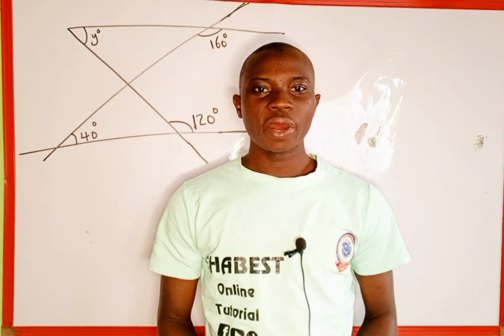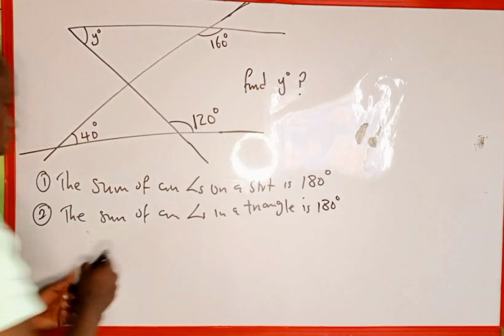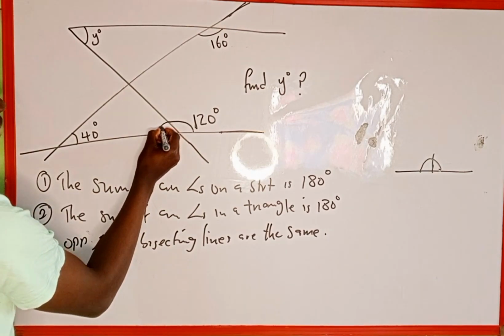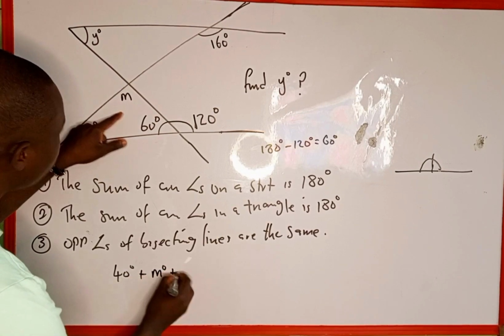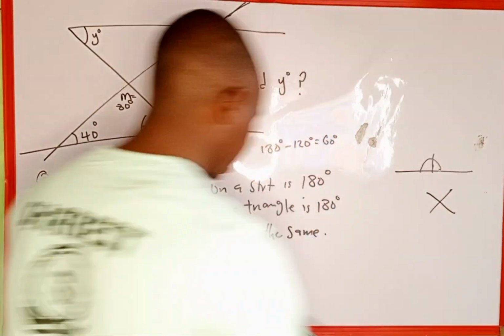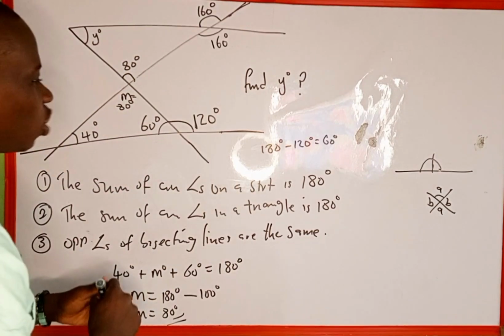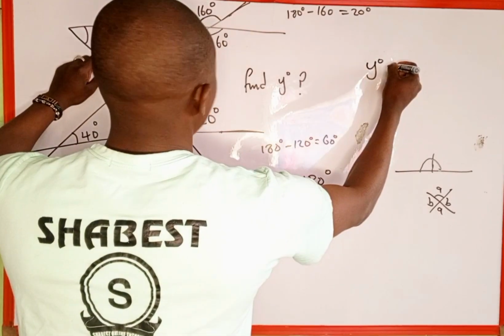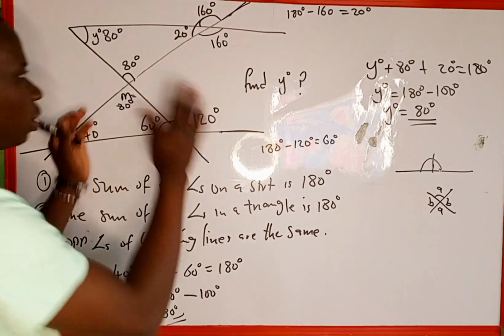Geometry. Find the missing Angles